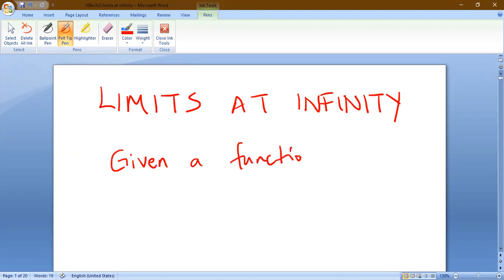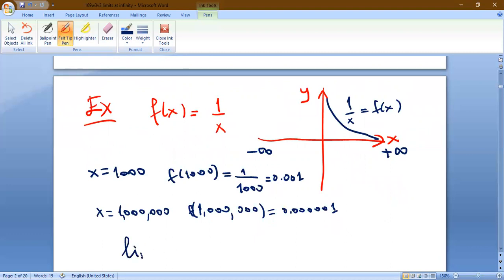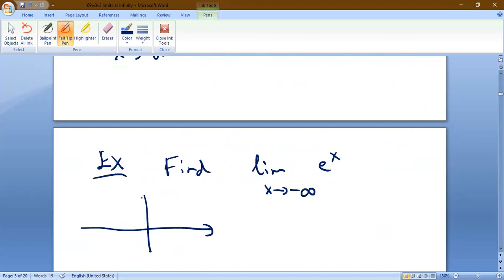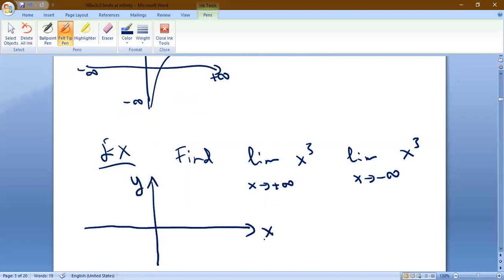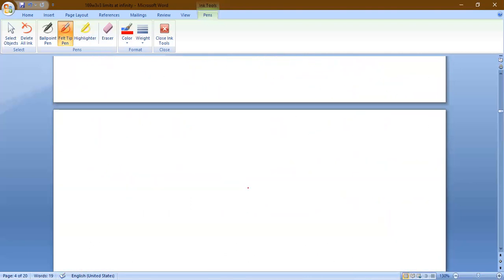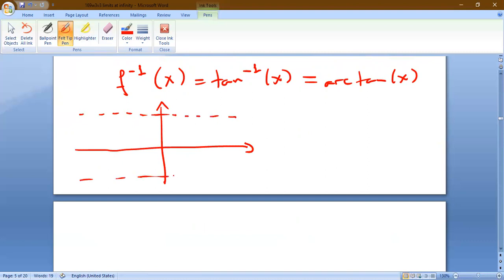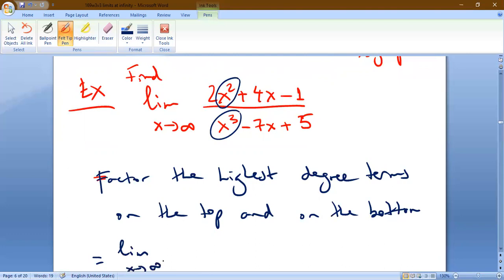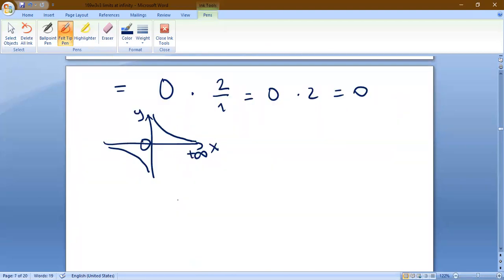limits at infinity, horizontal asymptotes